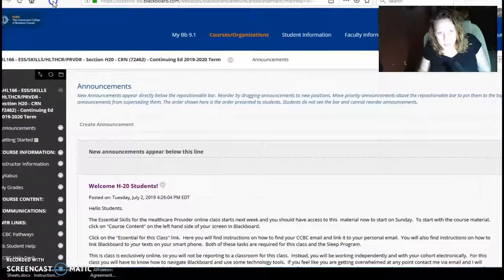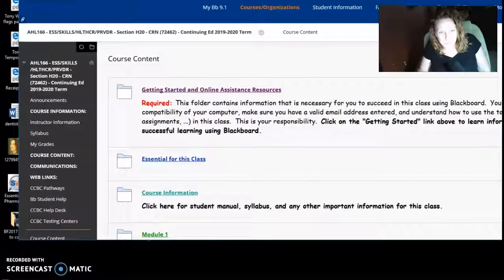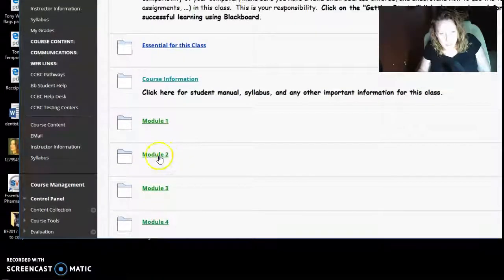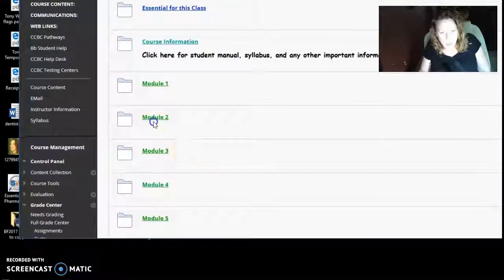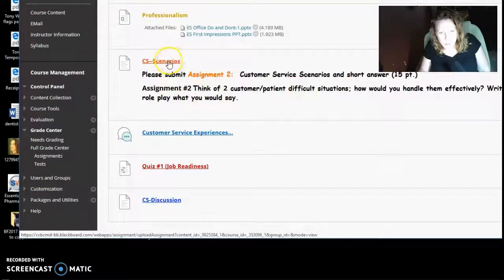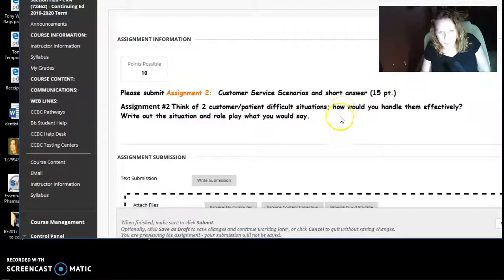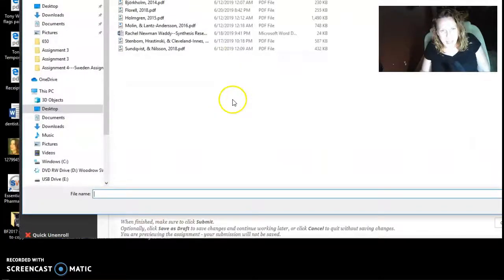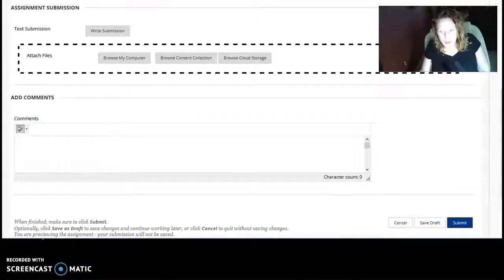Response to Kim